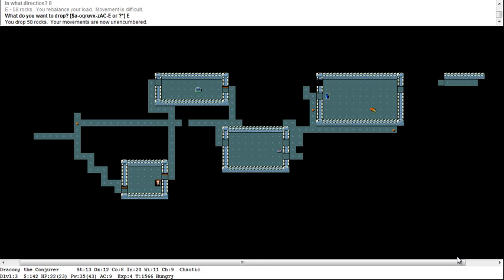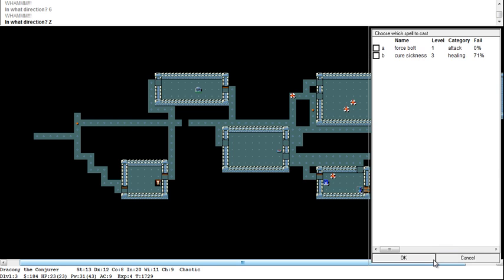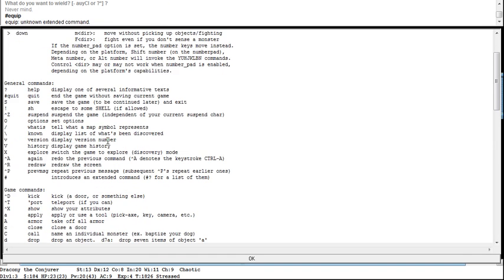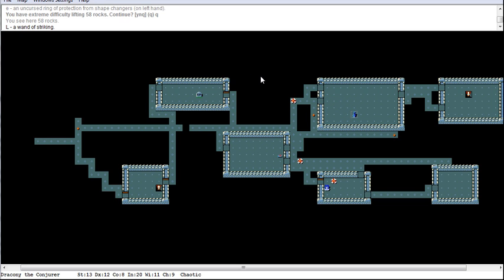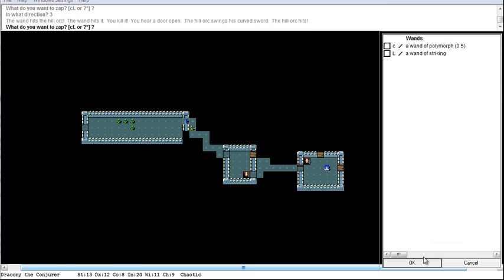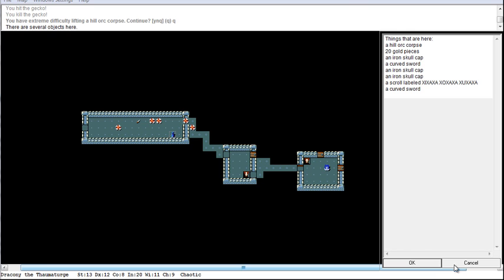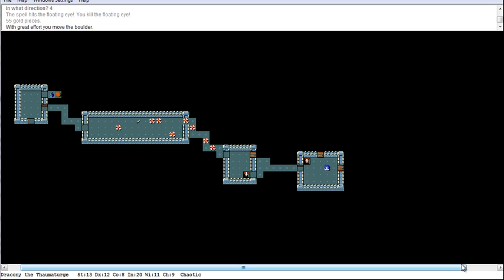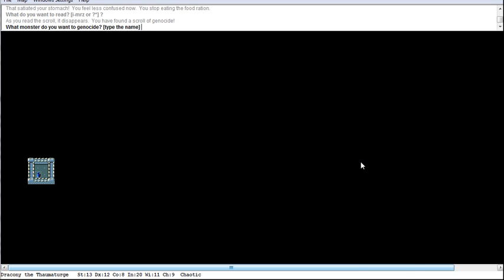Let's Play: Nethack - Part 2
This time we will be playing NetHack. I'll be playing an elven wizard, and sufffer a really stupid death. I love NetHack and other roguelike games, so this should be a rather interesting Let's Play.